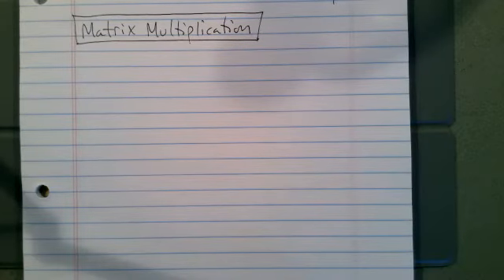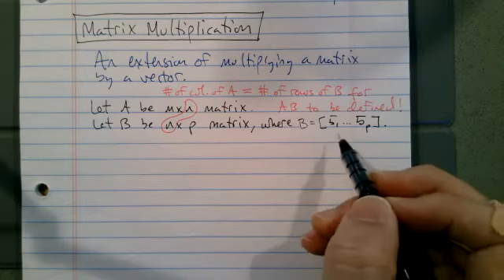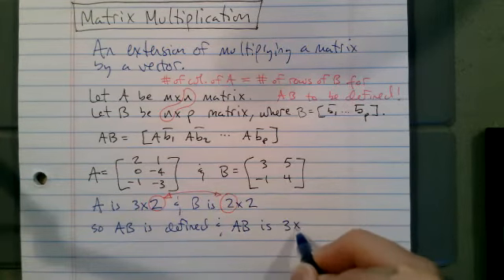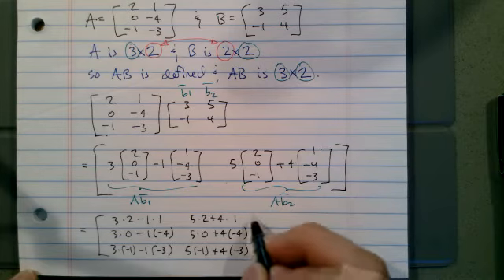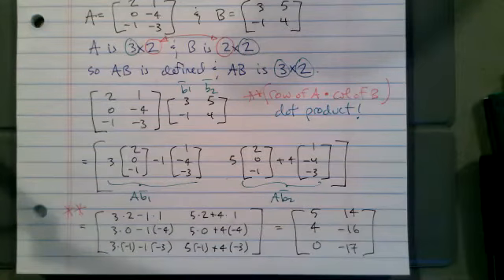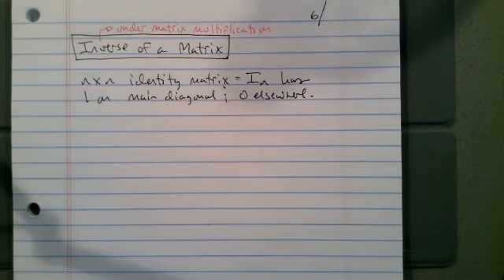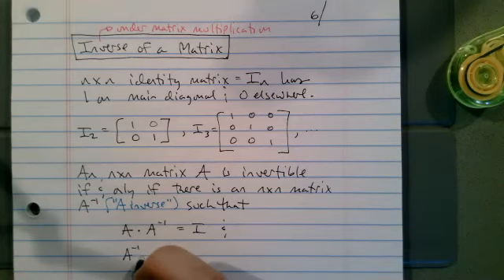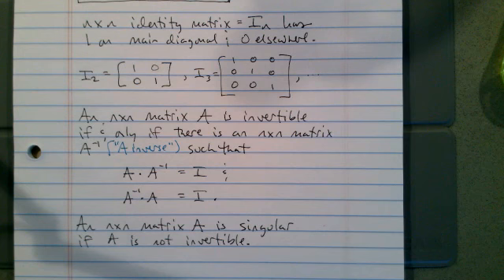2020 Summer MATH 270 Notes 033 Part 3